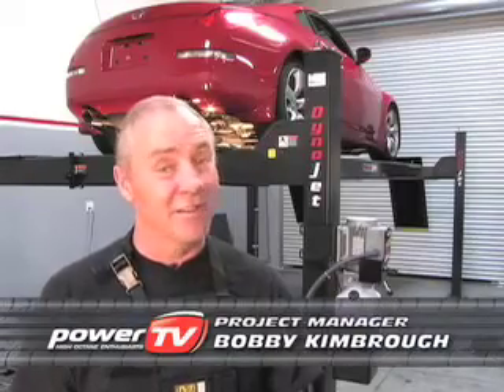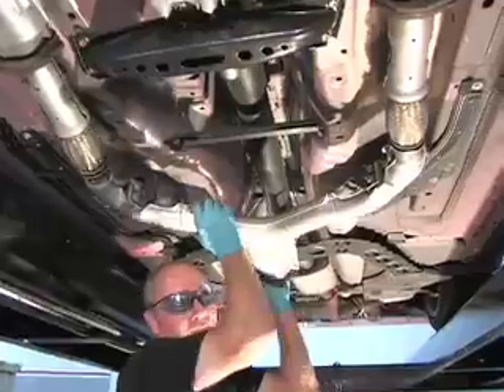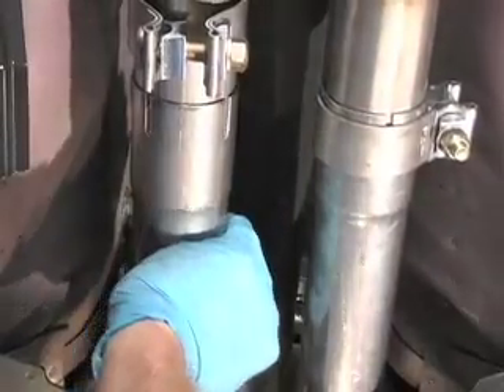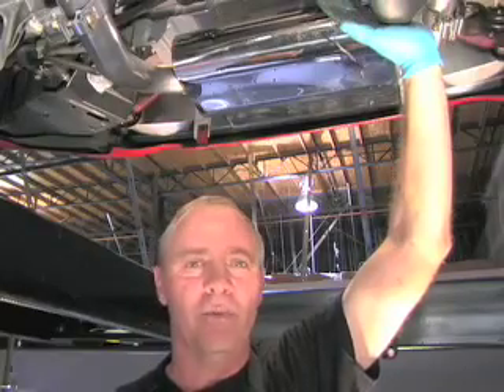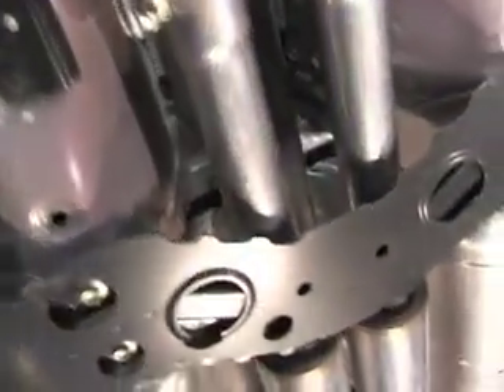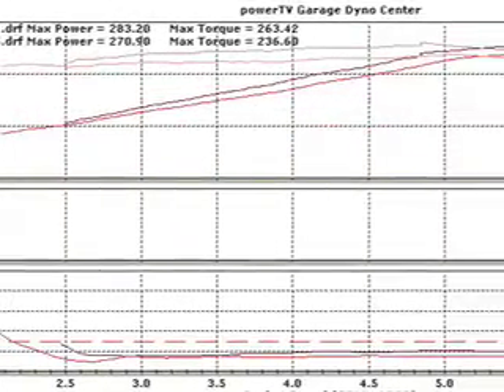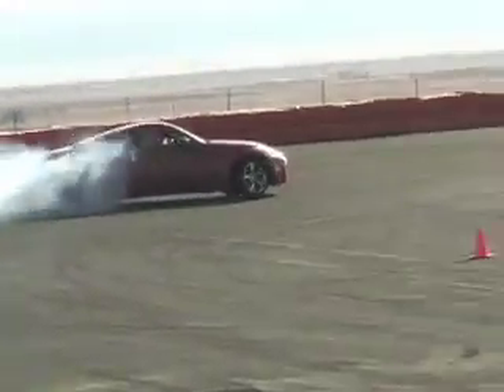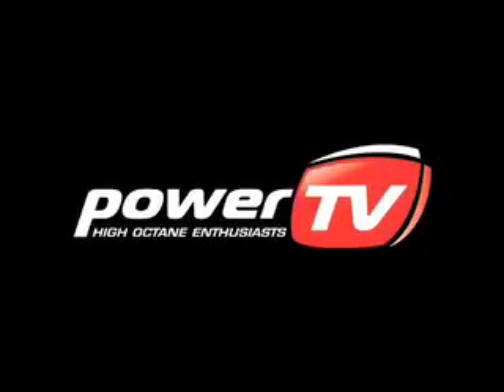Nissan 350z Install Video Bassani Xhaust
This video was produced by PowerTV and shows the Bassani Xhaust system on a 350Z.